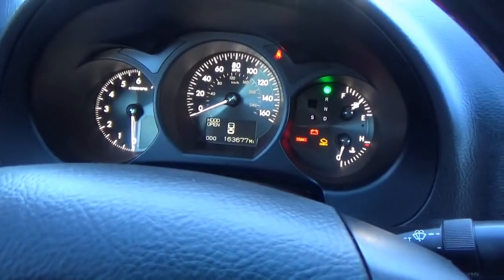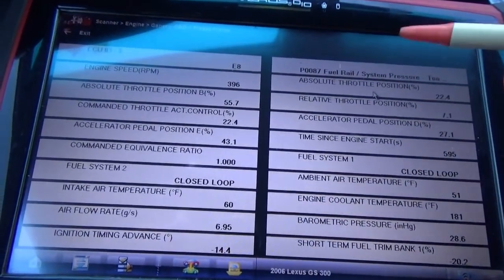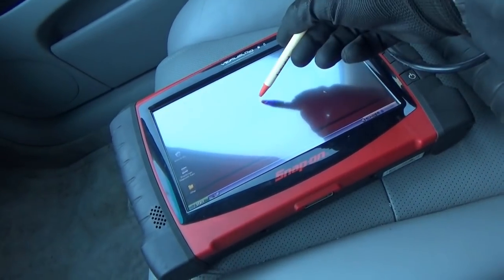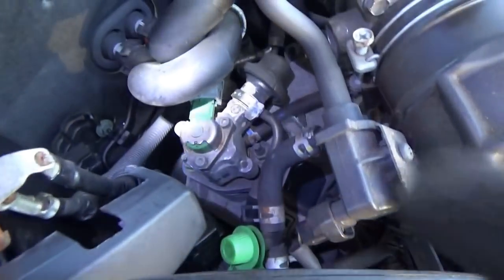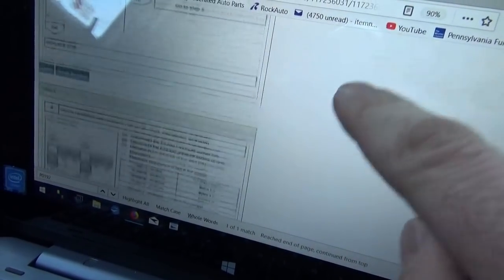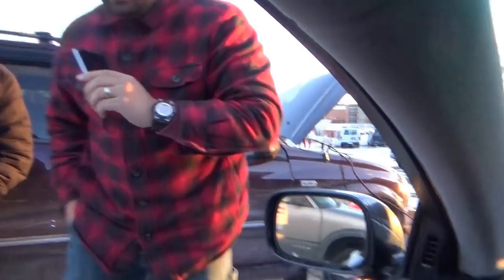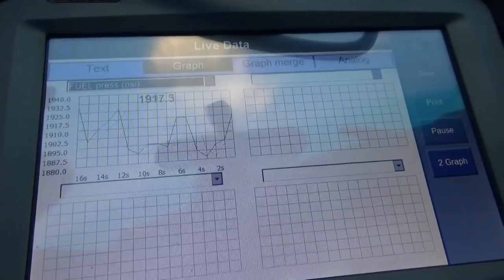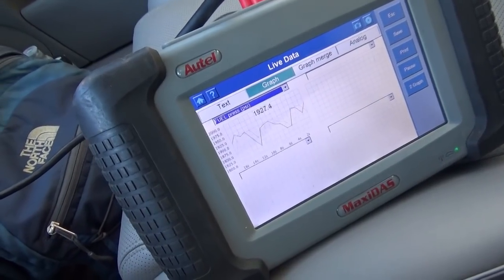Stall, No-Start Case Study: Lexus GS300 V6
Hey it's the weekend, so it's time to put on the PHAD hat and make a Diagnostics call!

This 2006 Lexus GS300 AWD is intermittently losing power and stalling out. The owner is afraid to drive it, since it has left him stranded.

Let's see if we can figure out this Lexus! Cold temps and a drained battery add to the excitement...

Ivan